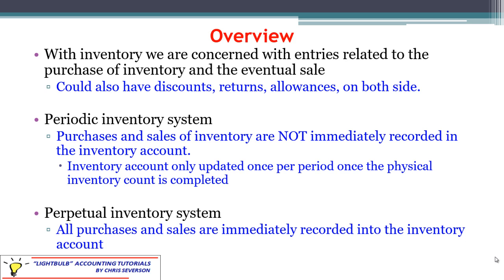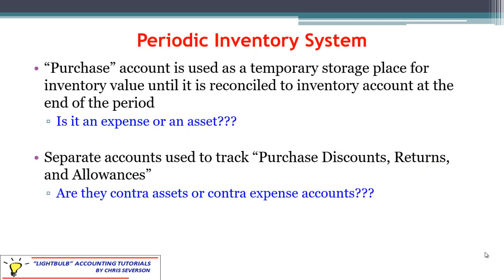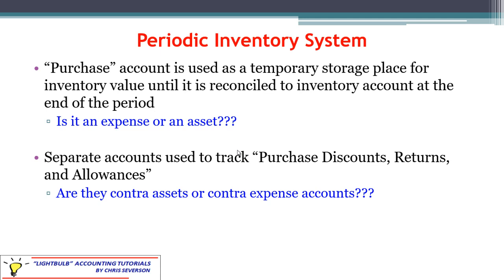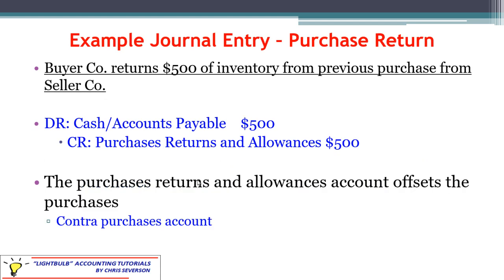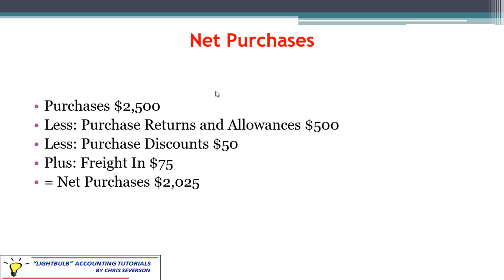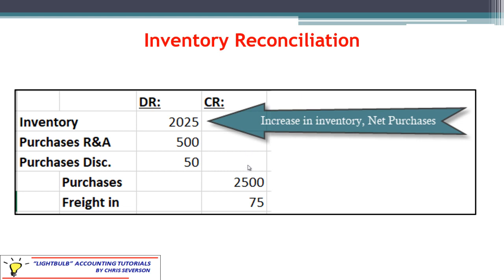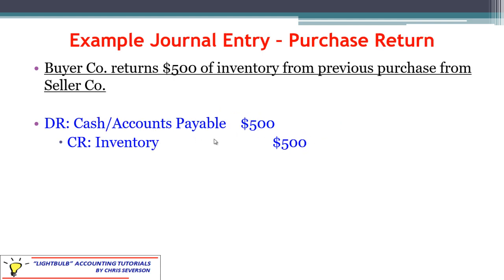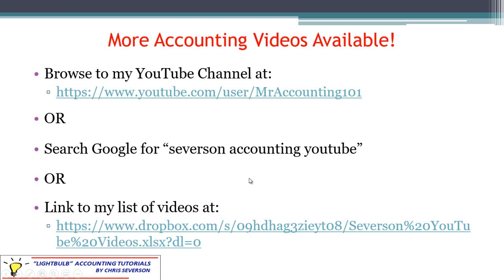Accounting - Perpetual vs Periodic Inventory - Severson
This video discusses the differences between the perpetual and periodic inventory systems. This includes discussions on the different journal entry required for the purchases, returns, allowances, discounts, and eventual sales.